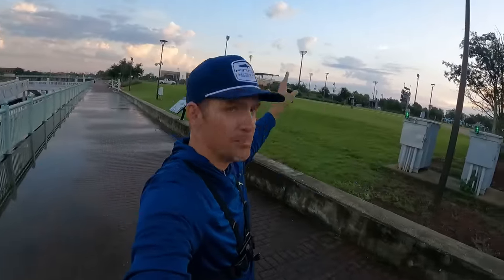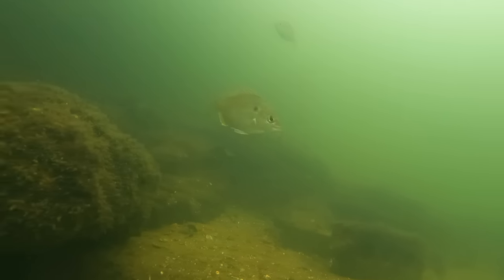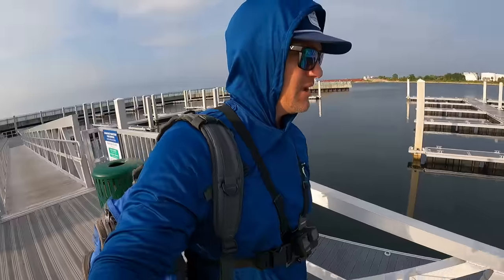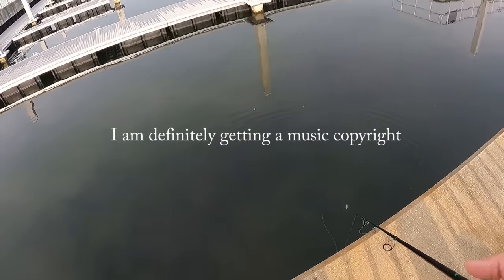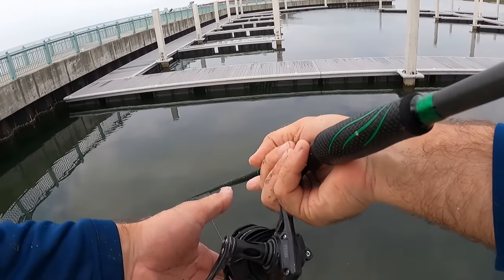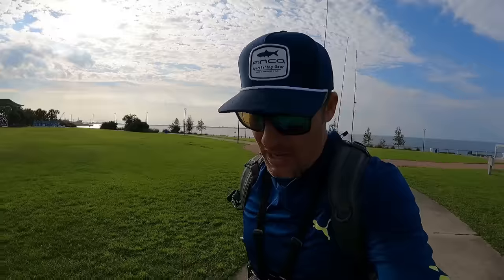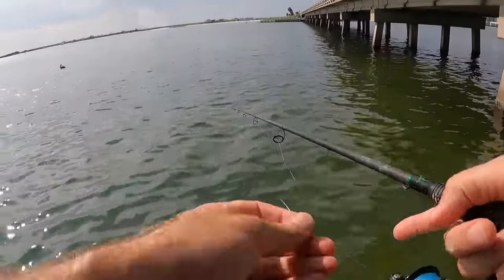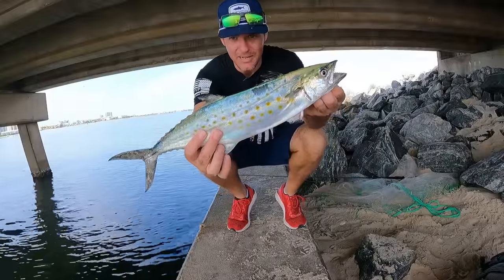Tossed a GoPro into an Abandoned Marina and Saw THIS! Crazy